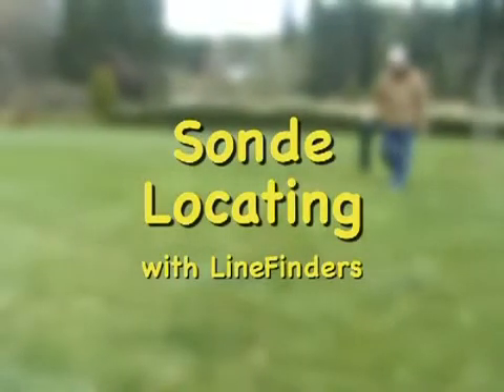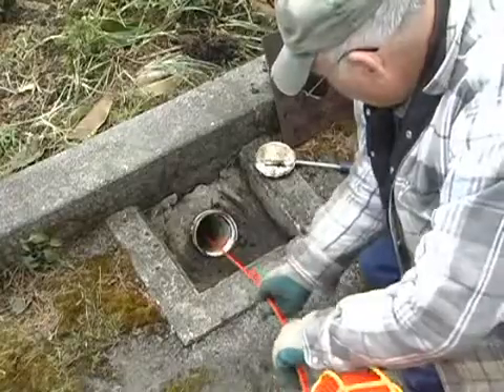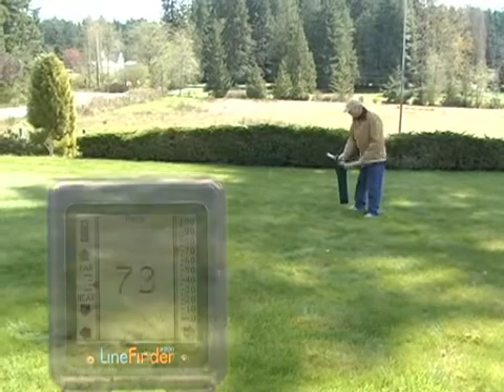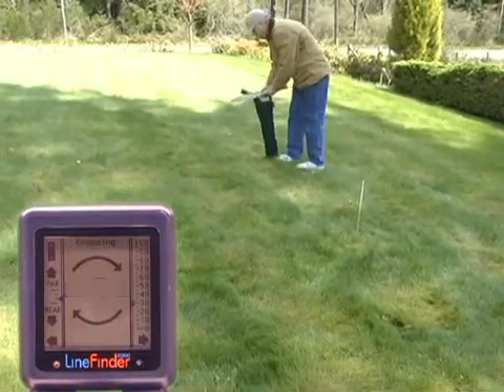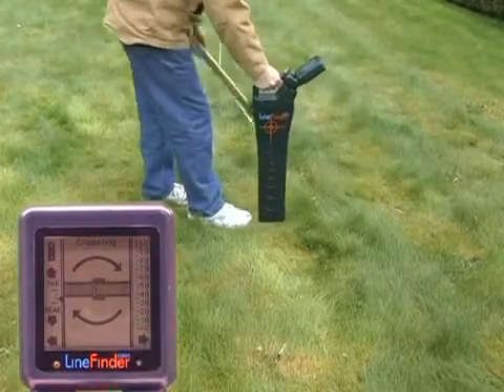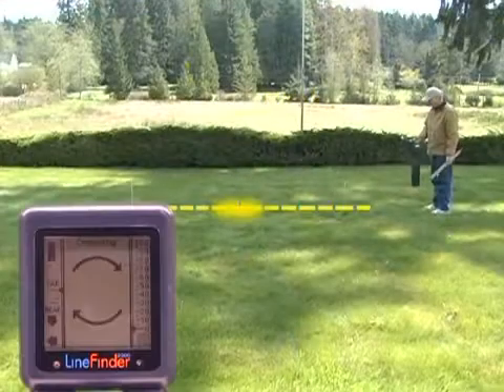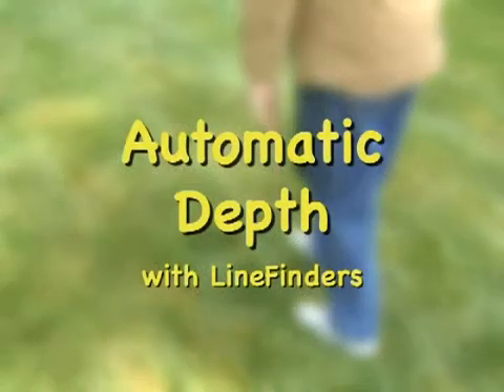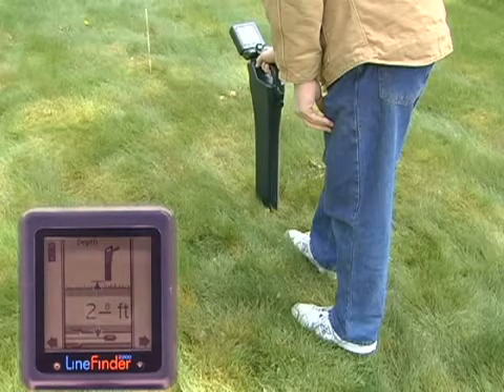Gap Power Rentals Prototek LF2200 Line and Sonde Locator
Use the LineFinder  2200 to find Sewer Camera Sondes and trace lines.  Can be used in conjuction with our Sewer Camera Rentals.